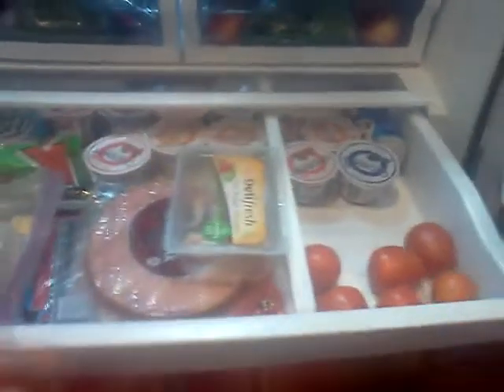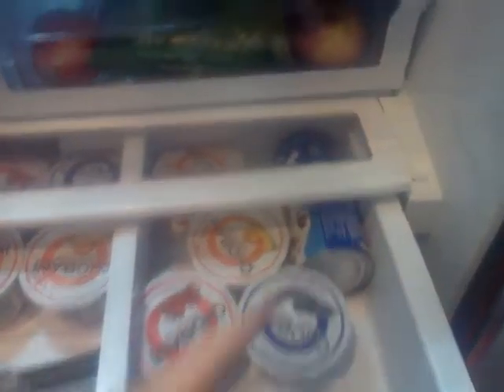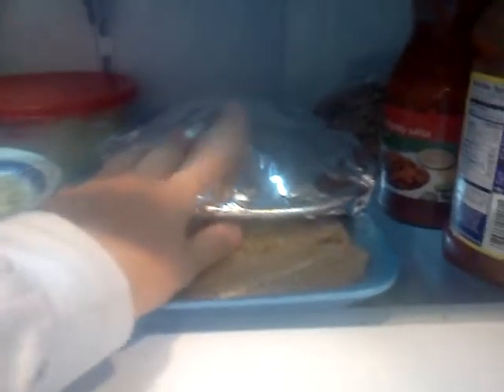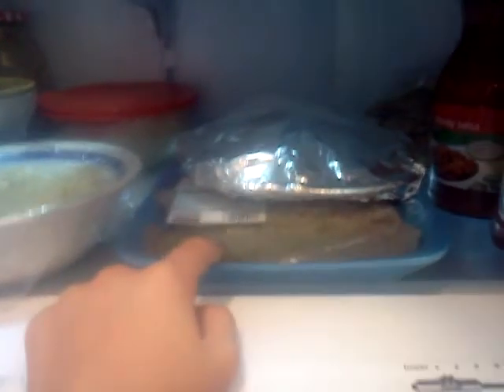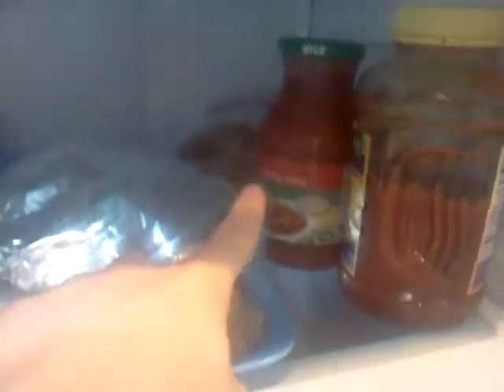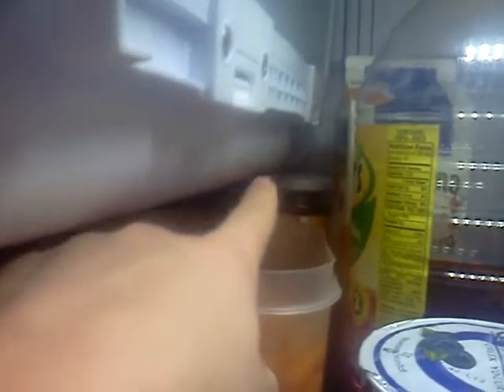Vlogtober day 8: whats in my fridge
Sorry this is late I thought my phone uploaded this on the day I recorded it! But anyways here is what's is my fridge